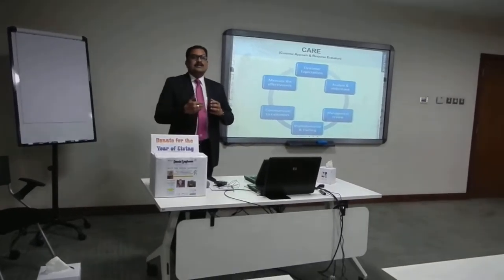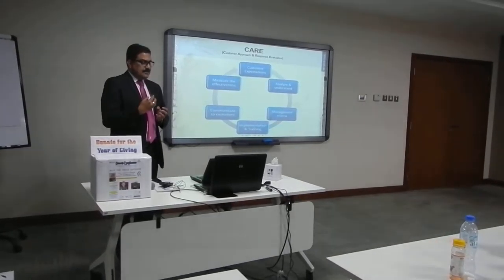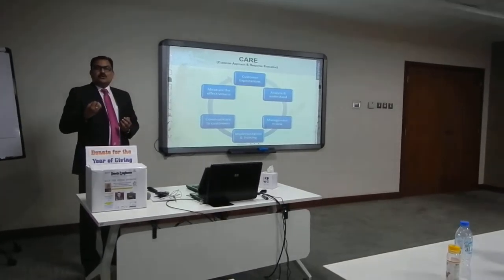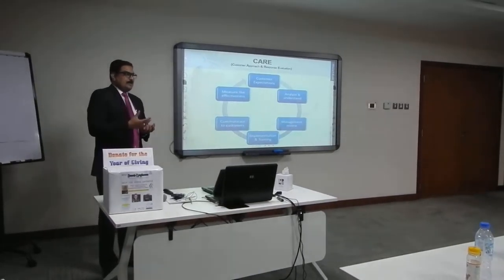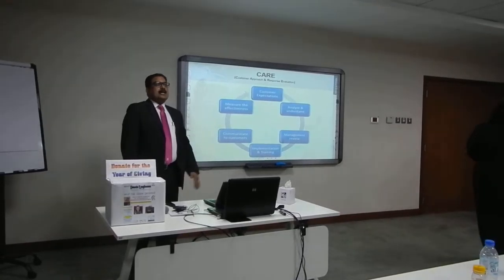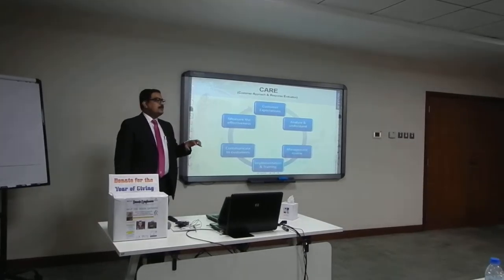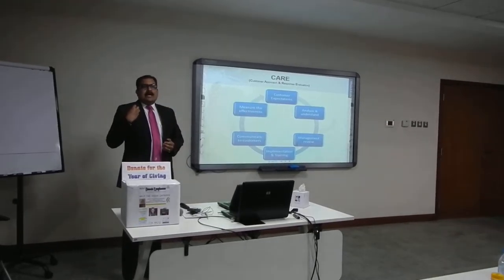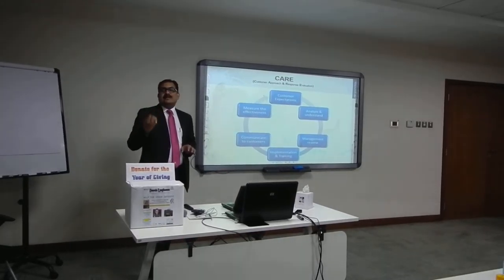EBM-BC - March 15, 2017 - Customer - UAE Exchange